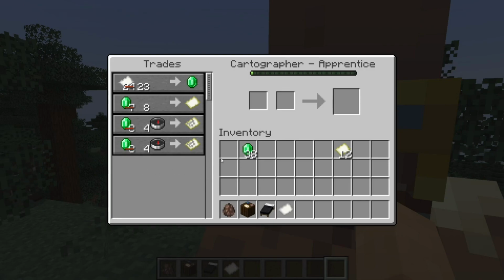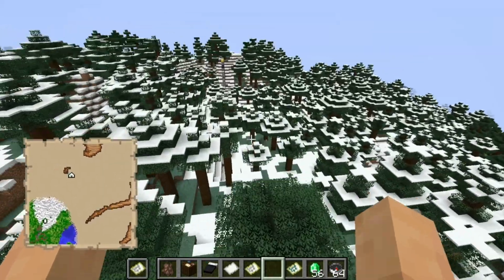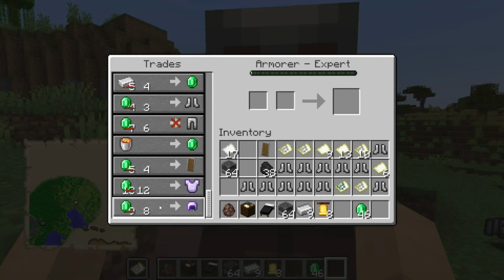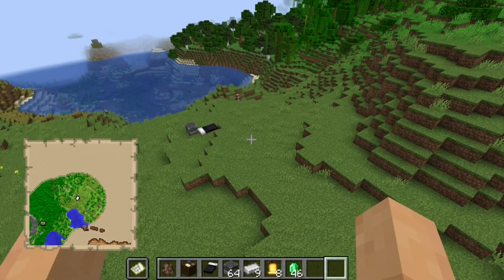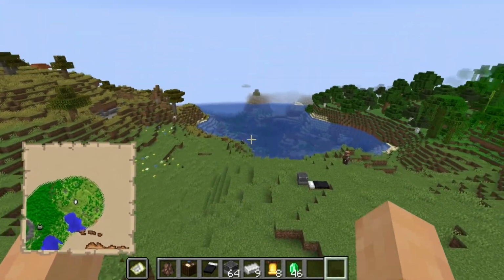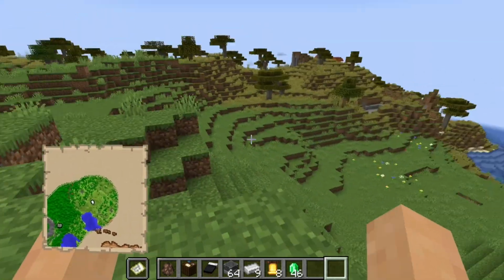Villagers Have Changed Again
Today, I show a new snapshot and what's inside.